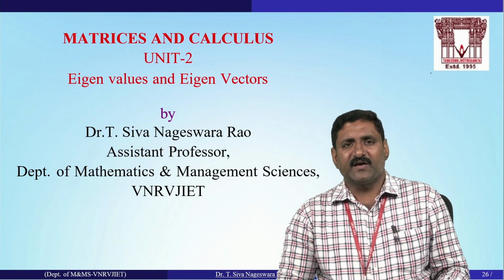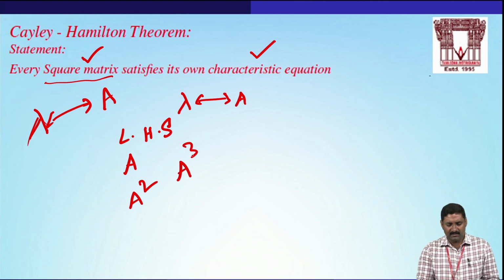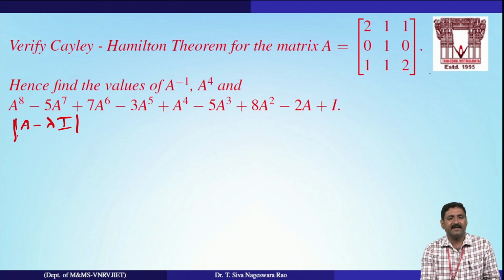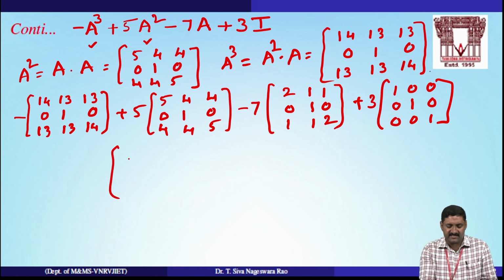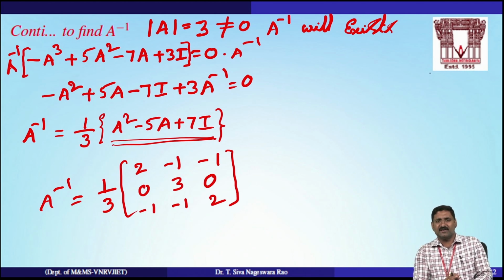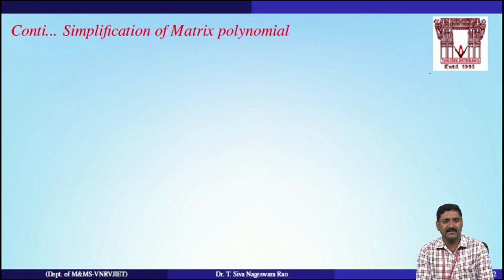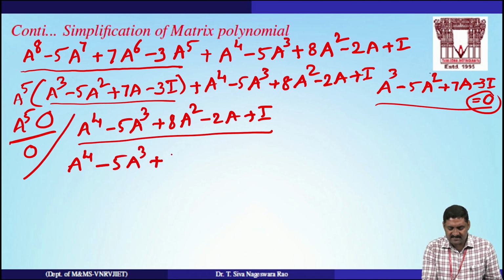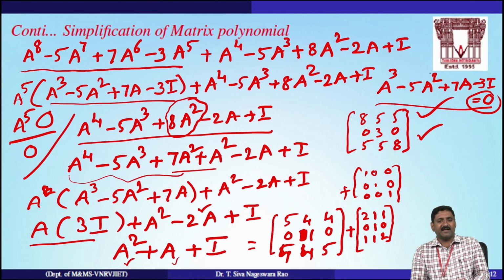Cayley Hamilton theorem and problems by Dr. T Siva Nageswara Rao